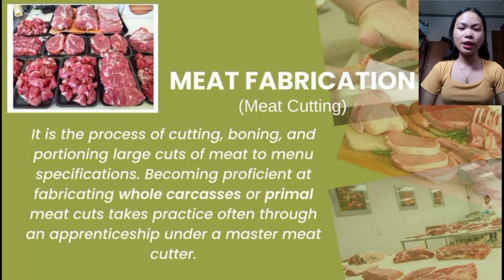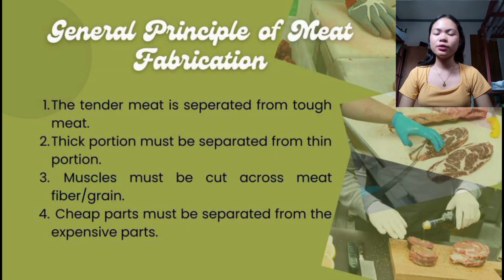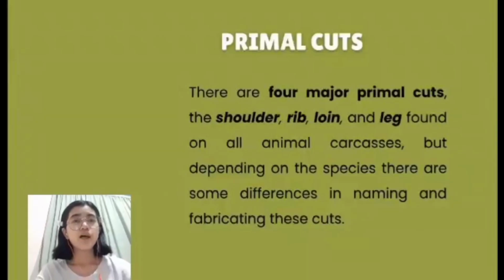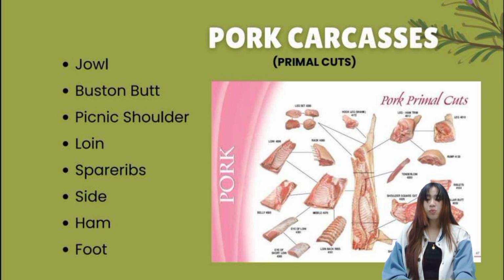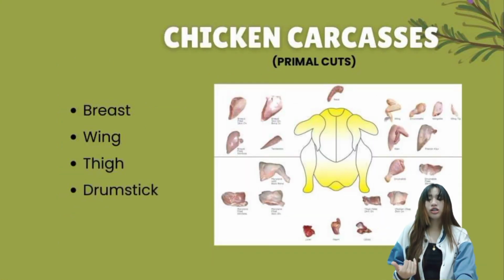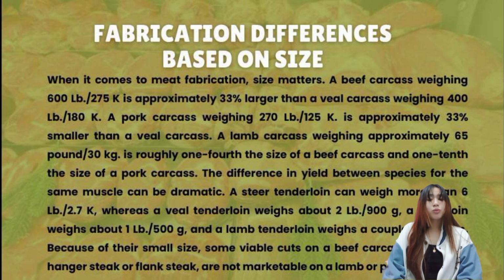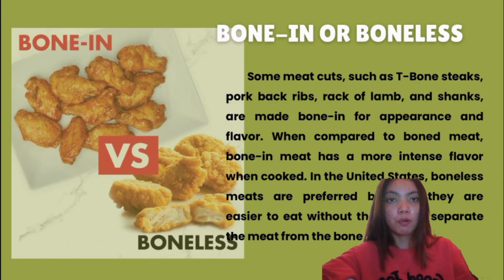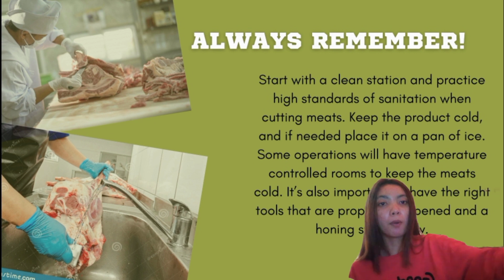Fabrication and Identification of Wholesale and Retail Cuts of Livestock and Poultry Carcass